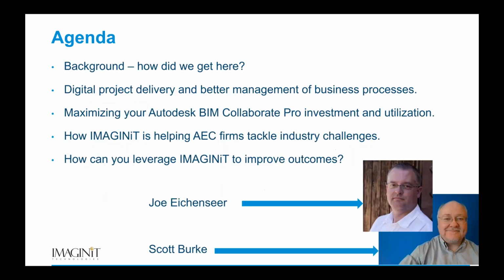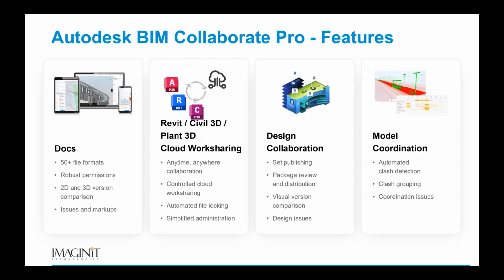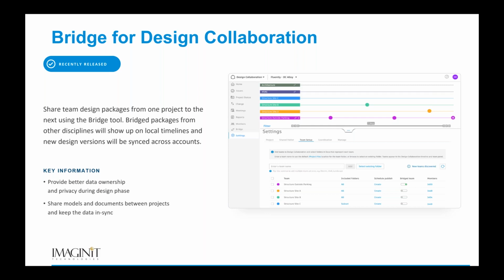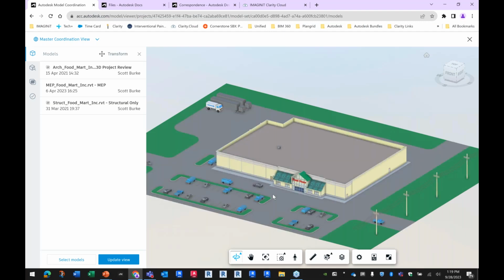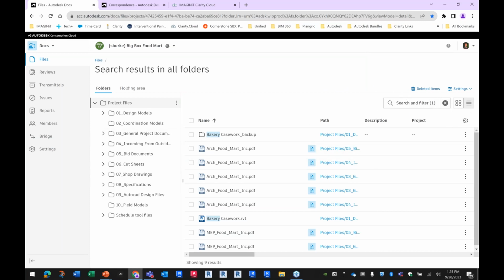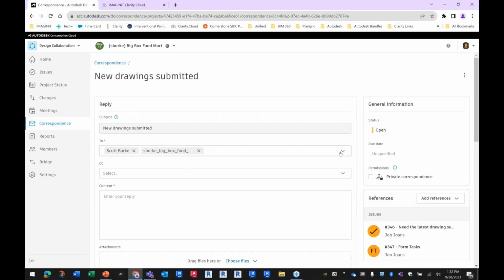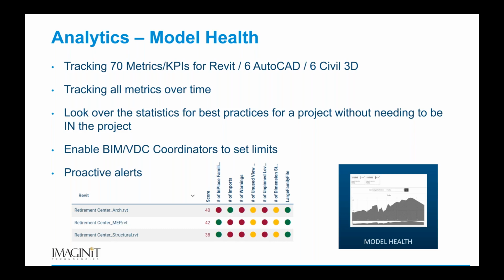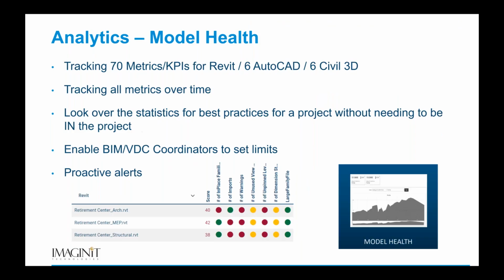Enhancing Digital Project Delivery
In this webcast learn how improved tools and cloud collaboration allow architects and engineers to better manage designs, flexibly resource projects, reduce rework, and deliver projects faster, taking you one step closer to achieving your business goals.

Agenda:
Background – how did we get here?
Digital project delivery and better management of business processes.
Maximizing your Autodesk BIM Collaborate Pro investment and utilization.
How IMAGINiT is helping AEC firms tackle industry challenges.
How can you leverage IMAGINiT to improve outcomes?